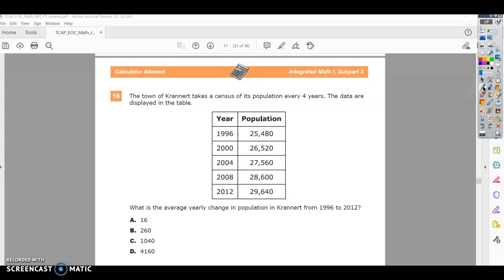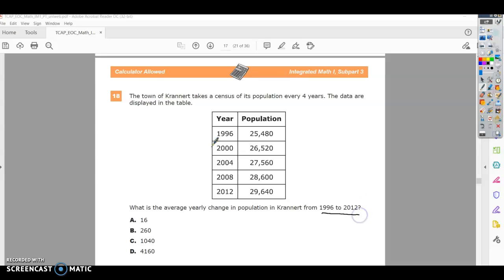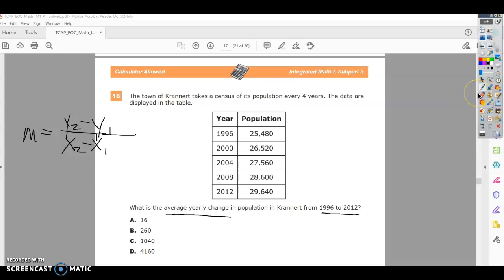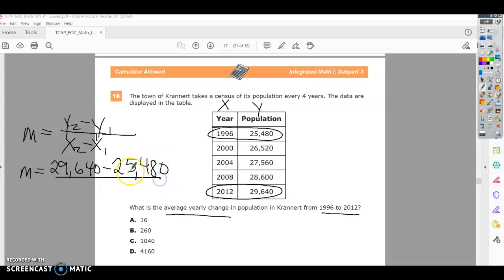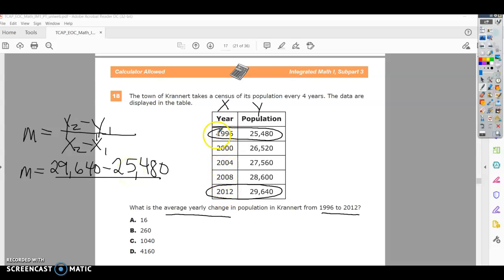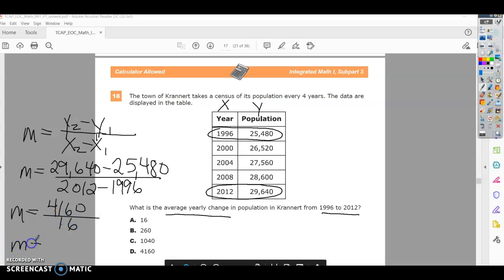M1_EOC_PT_2019/2020_#18